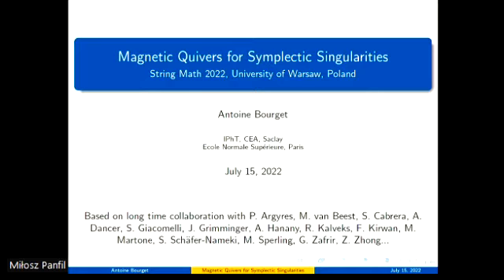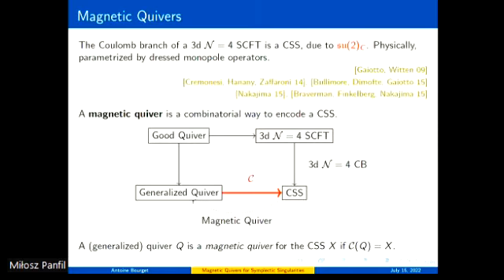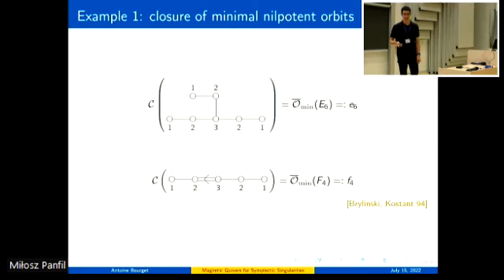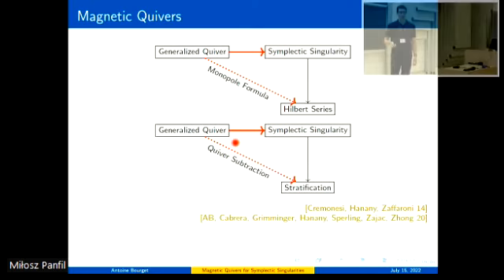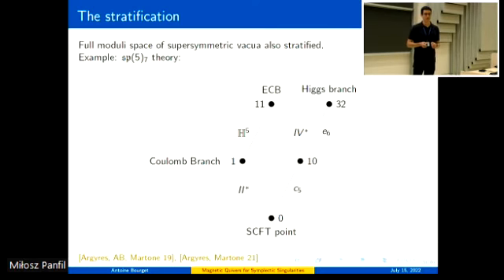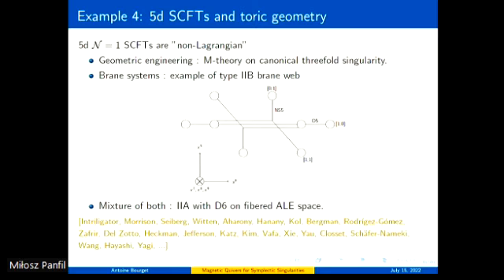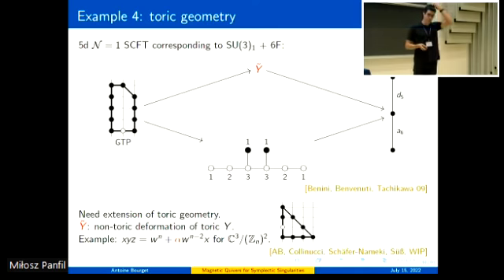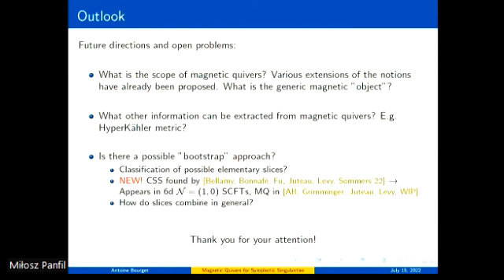Antoine Bourget: "Magnetic quivers for Superconformal Field Theories"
Abstract: Superconformal field theories with 8 supercharges in spacetime dimensions 3 to 6 have a large moduli space of vacua. The hyperKahler branches can be characterized by a combinatorial object known as a magnetic quiver. It fully encodes the geometry, and a simple algorithm allows access to the structure of nested singularities, which corresponds physically to a generalized Higgs mechanism. I will illustrate this construction on examples of low rank 4d N=2 SCFTs.